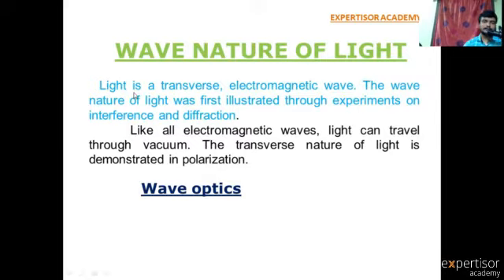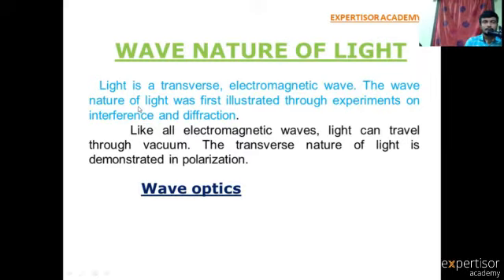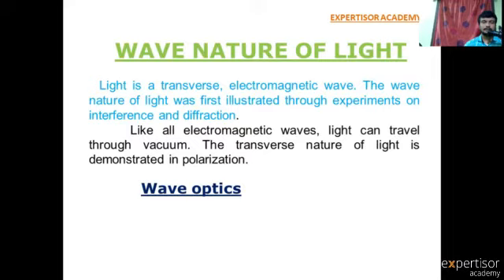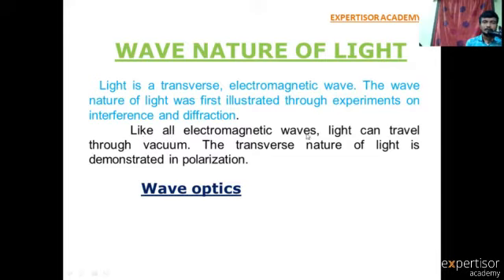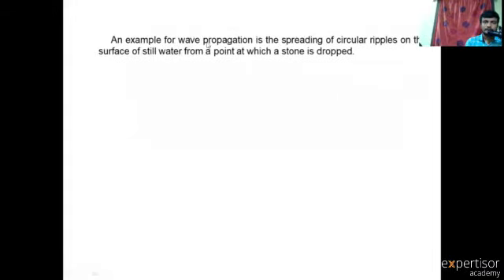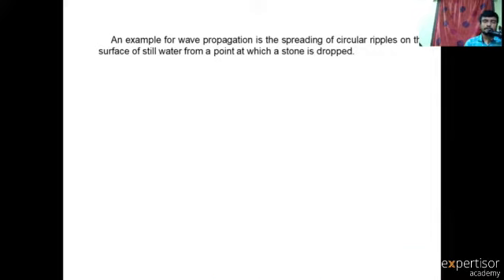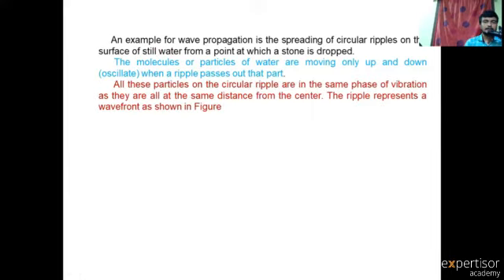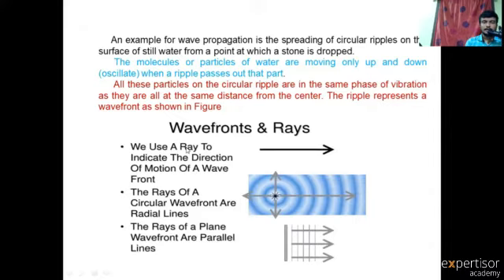Class12 | Wave nature of Light & Wave Optics by Expertisor Academy | Chapter 6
Hi All,
This video is about the Wave nature of Light & Wave Optics by Expertisor Academy from the class 12 physics Tamilnadu syllabus.